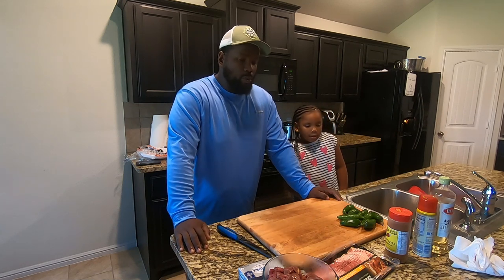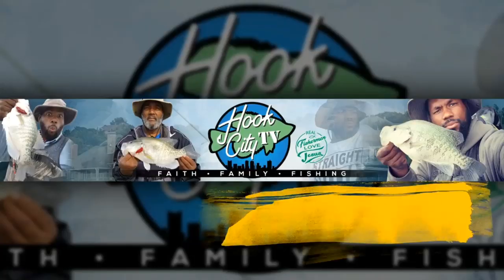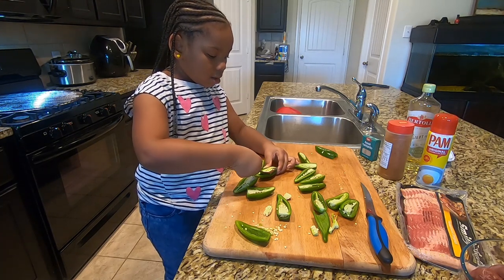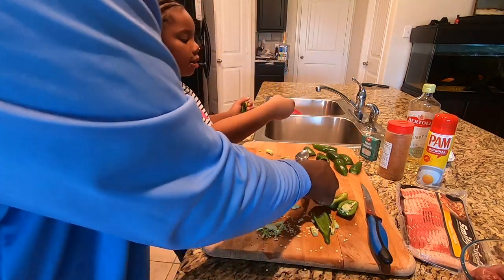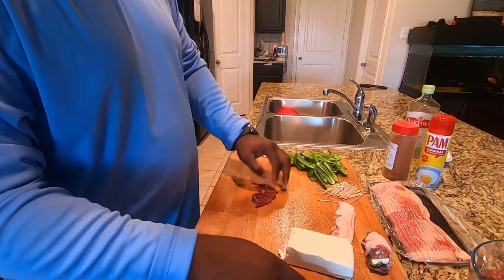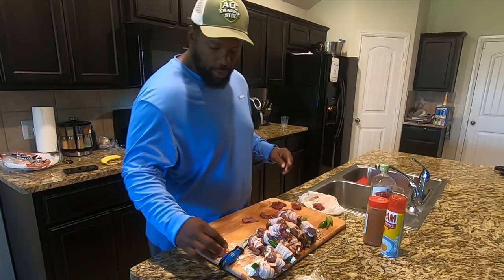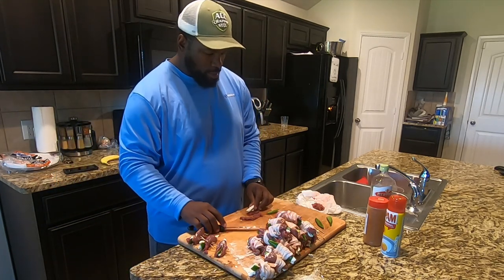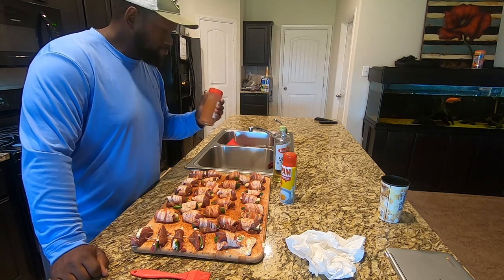AMAZING Dove Recipe! EATING WILD